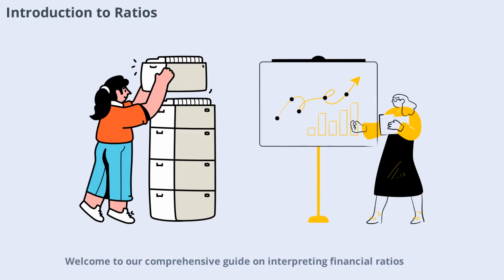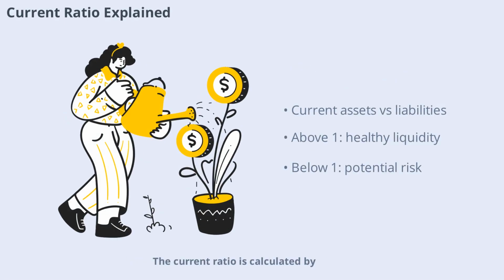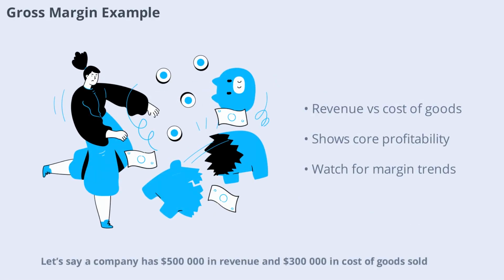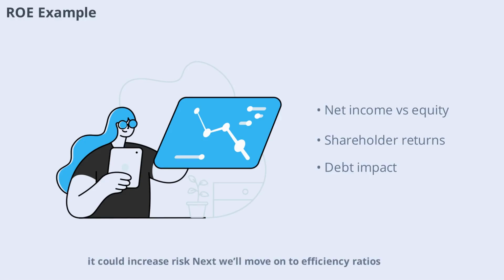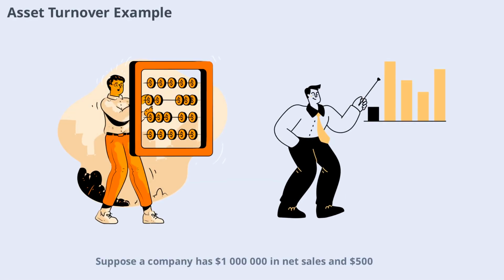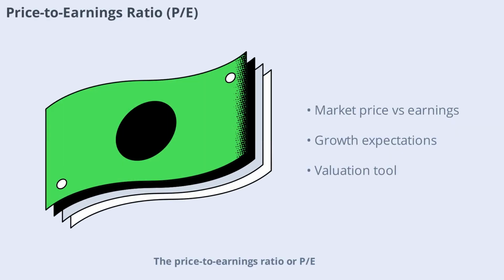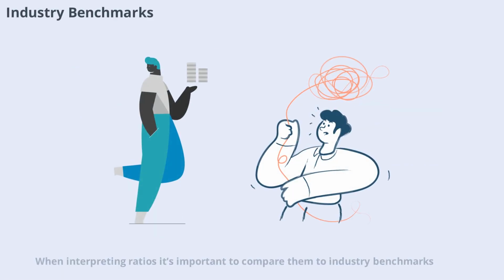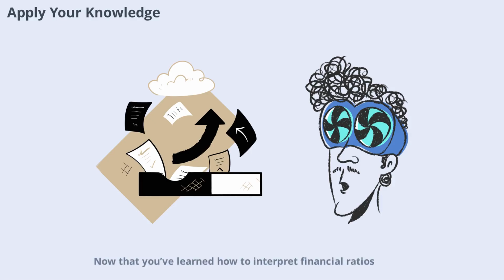Unsupervised Learning Algorithms - What You Need to Know (14 Minutes)